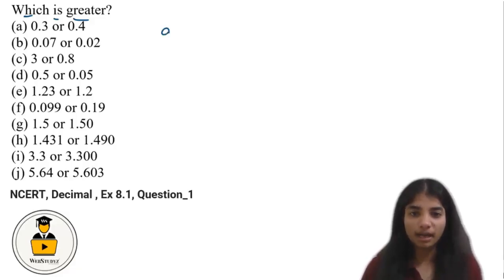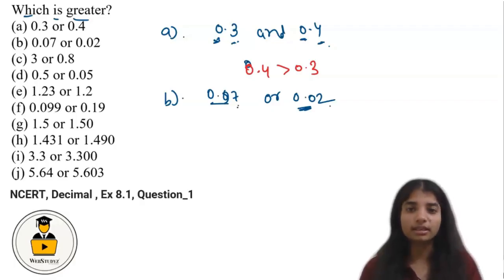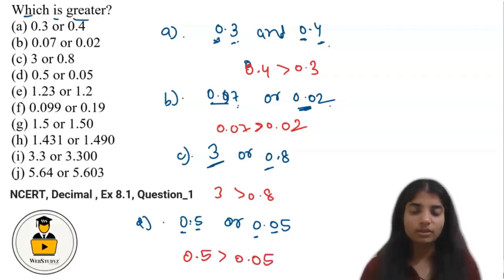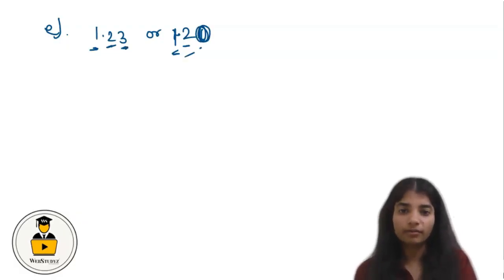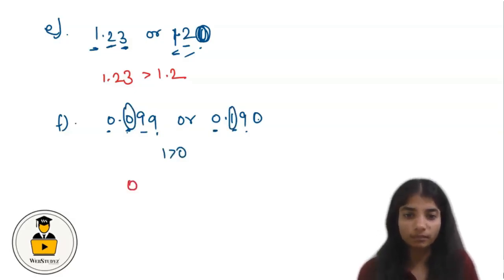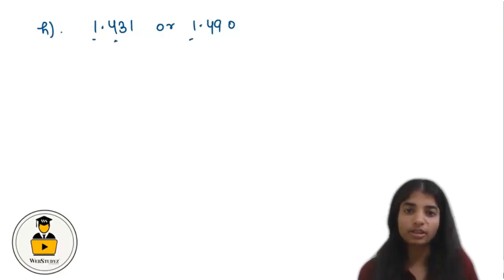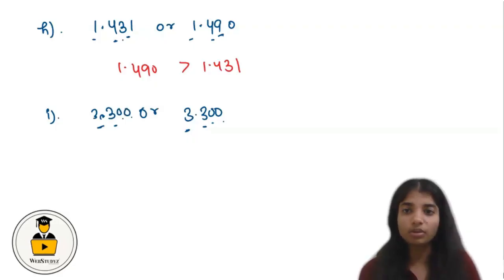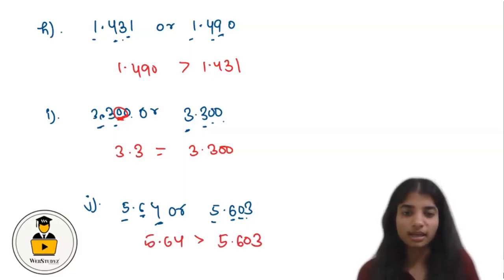Class 6 NCERT Maths | Ch 8: Decimal| Ex 8.1 Q1 Solution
In this video, we present a detailed solution to Question 1 from Exercise 8.1 of Chapter 8: Decimal, tailored for Class 6 students studying in Gulf countries, including Saudi Arabia, UAE, Oman, Bahrain, Qatar, and Kuwait.